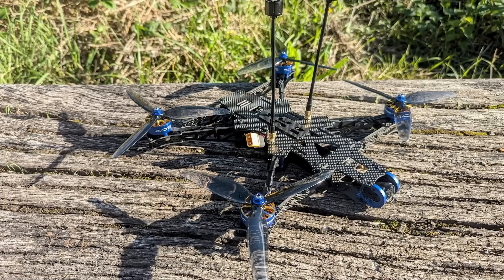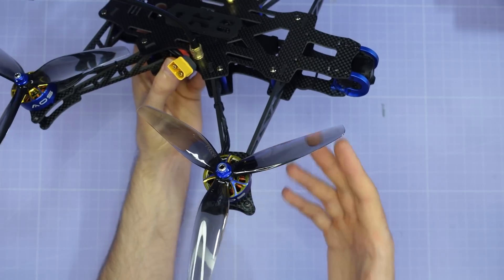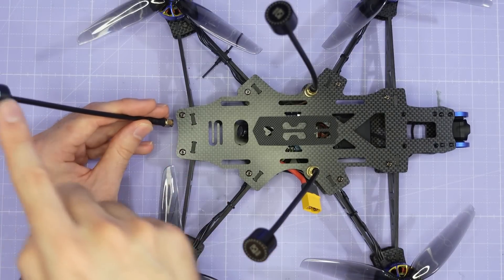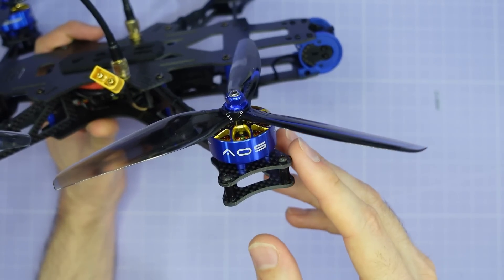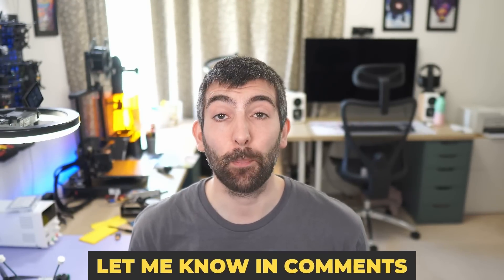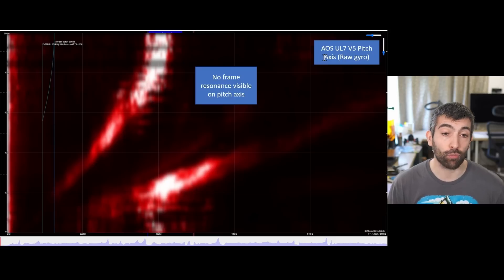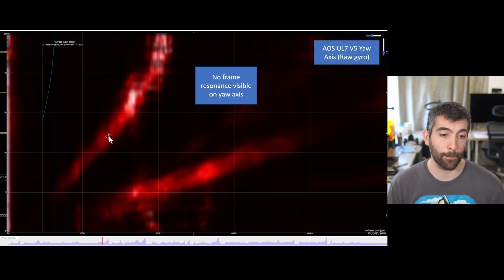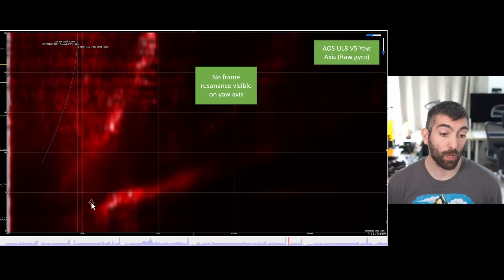AOS UL7, 8 and 10 inch Ultra Long Range Frames: Fly further, faster!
Timestamps:
0:00 Intro
0:58 AOS UL7, 8, 10 V5 Key Features
1:05 Vertical truss arm structure
1:52 X8 Motor mounting supported
2:41 3D printed legs for X8
3:09 Upgraded V5 Camera Cage
3:55 Front VTX mounting
4:16 Mounting loooong antennas
5:52 Battery straps slots and Go Pro Mounting
6:18 Stack mounting with AOS X-Cell Vibration isolation
6:39 UL7 Recommended Motors
7:05 UL7 Recommended Electronics
7:15 UL7 Recommended Battery
7:27 UL7, UL8 and UL10 share the same key featues
7:44 UL8 recommended motors
8:19 UL8 recommended electronics
8:35 UL8 recommended battery
9:11 What battery will you fly?
9:26 Badass 10" Long Range!
9:45 Ul10 recommended motors
10:10 UL10 Battery recommendation
10:40 UL10 Electronics
10:50 UL7 Blackbox log analysis
13:22 UL10 Blackbox
15:23 UL8 Blackbox
16:09 Extra resources
17:17 Flight footage (that YouTube will likely mangle 🤣)